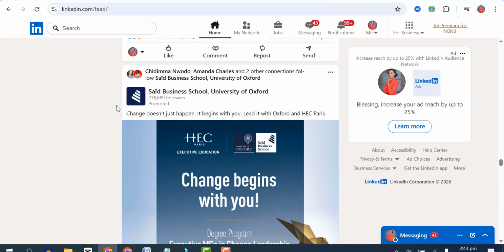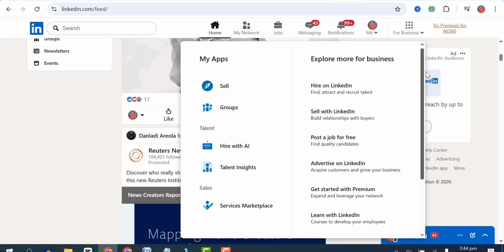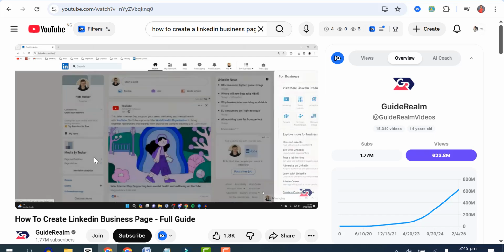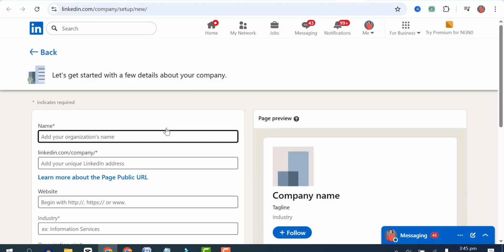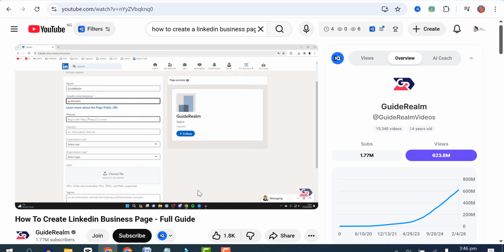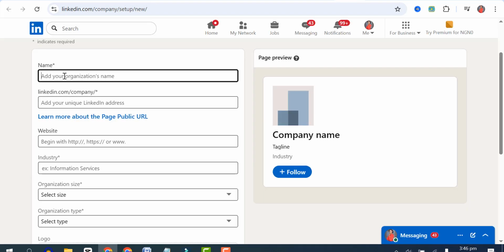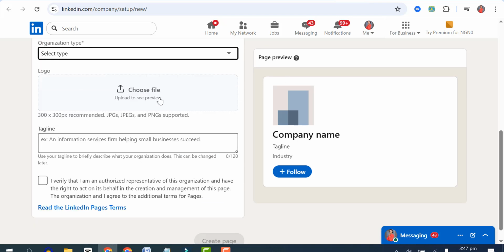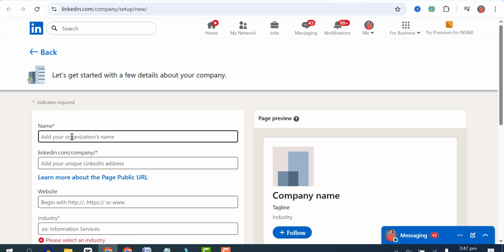How To Create a Linkedin Company Page (Quick Tutorial)